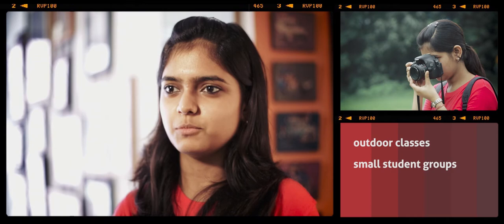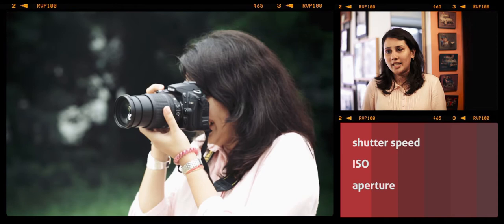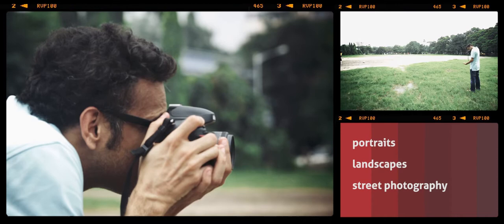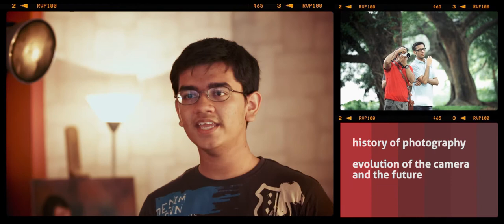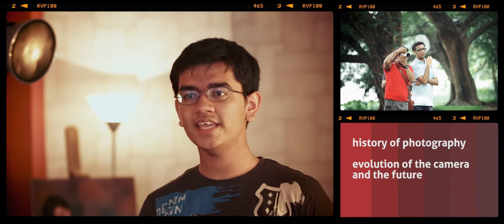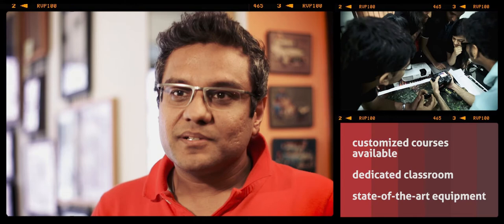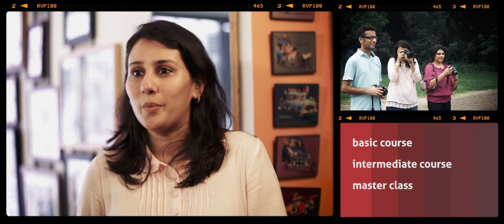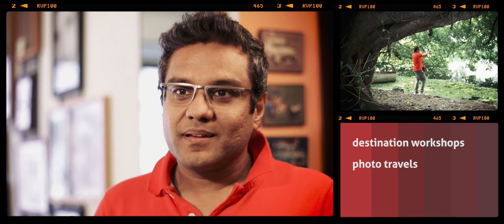Studio Pomegranate - Photography 101 (Basic Class)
Introduction to our Basic Photography Course at Studio Pomegranate. We have over 300 + alumni and here is what some of them have to say.

Video concept, shot and edited by the wonderful folks at notsoabsolute.

Music Acknowledgement: MIDIval PunditZ - Electric Universe